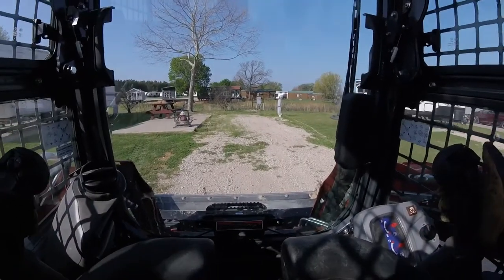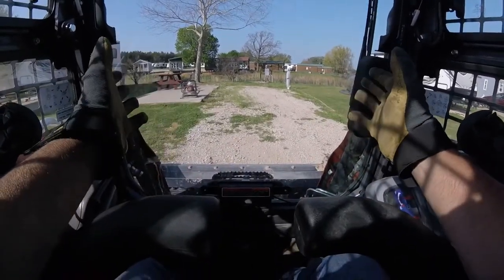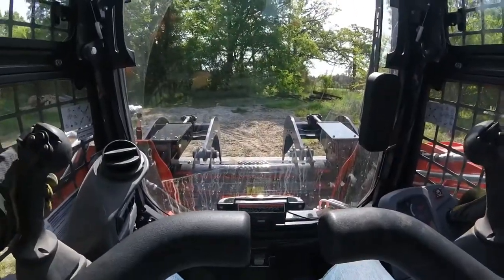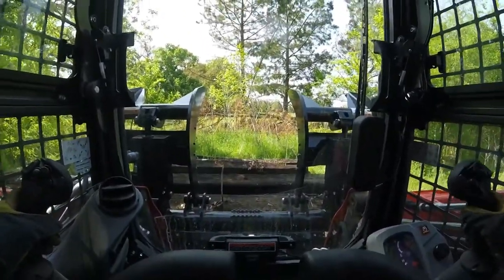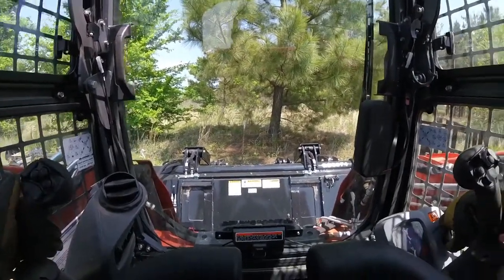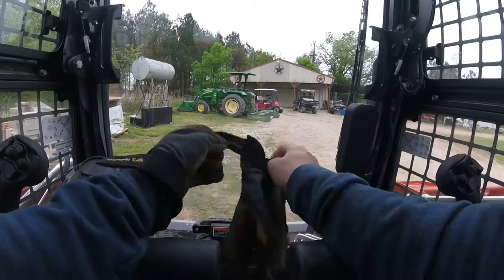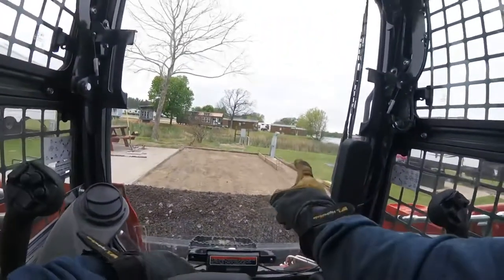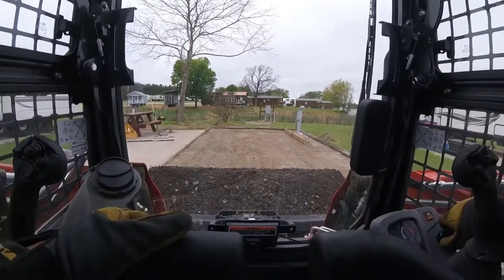Workamping at the Texan RV Park, home of the NRVTA!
Yuleyma and I are here at the Texan RV Park, home of the NRVTA! I am working here until it is time for us to start school. In this video I use the parks brand new Kubota SVL 65-2 skid steer to rebuild site 111.